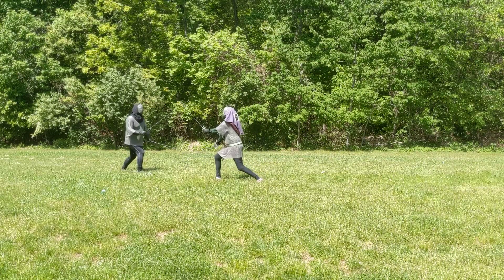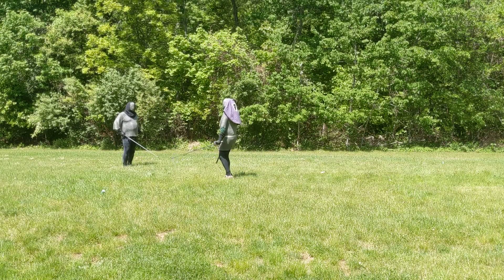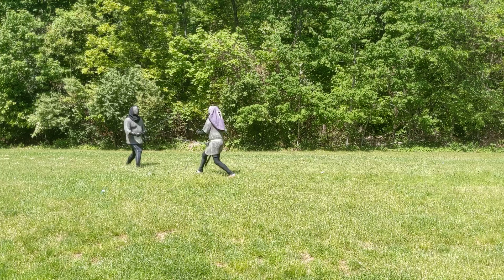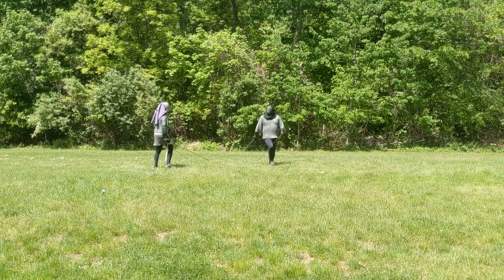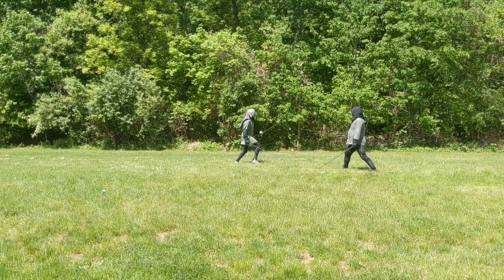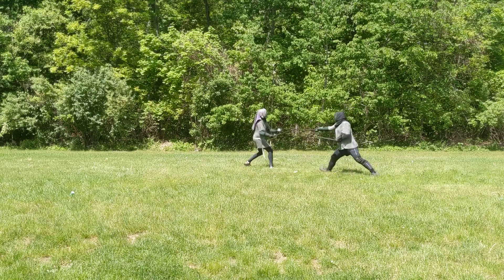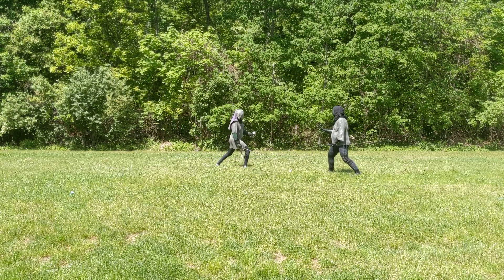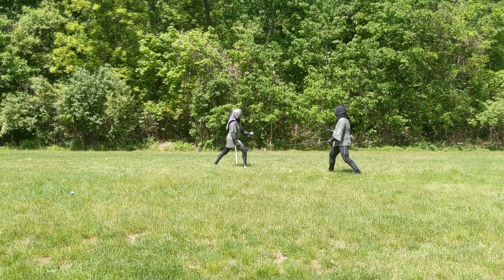Deth vs Mathias Field practice